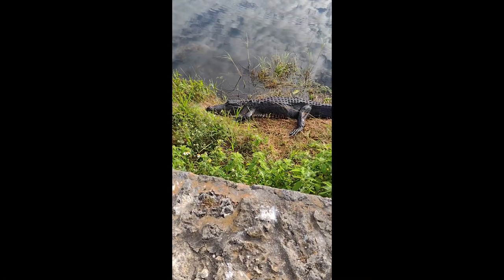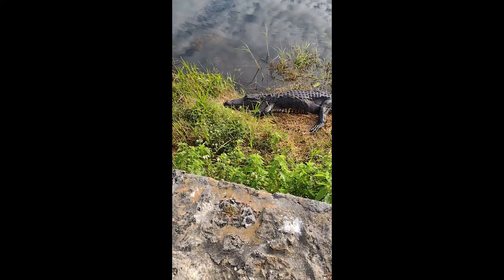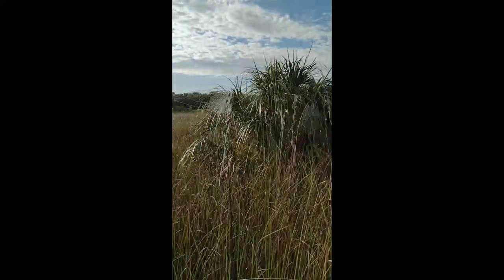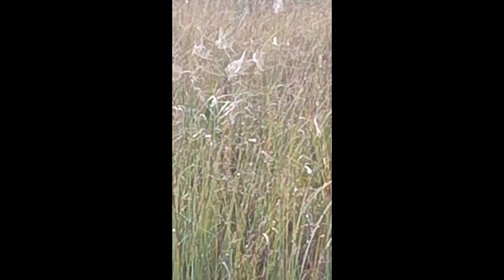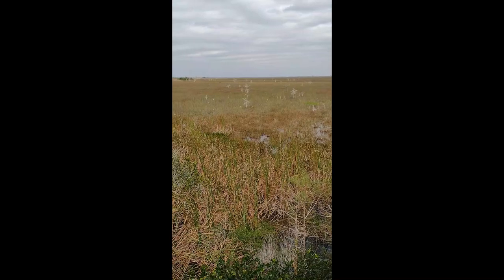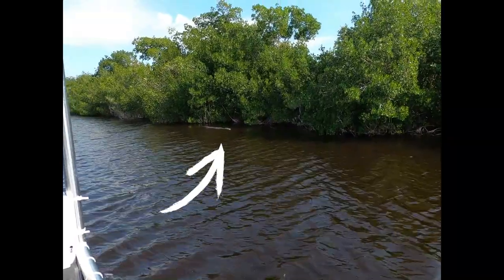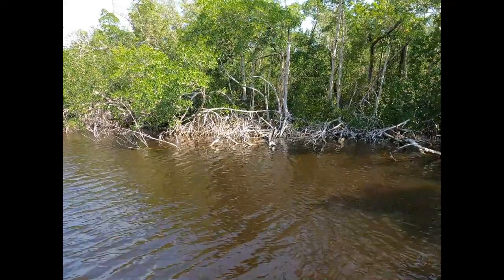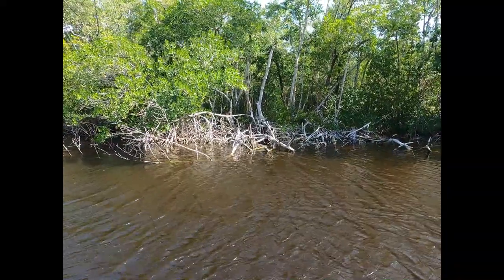Everglades National Park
We camped in Everglades National Park for 4 days.  What a wonderful experience!!  Much better than I anticipated.